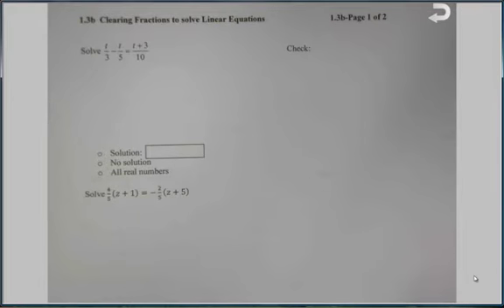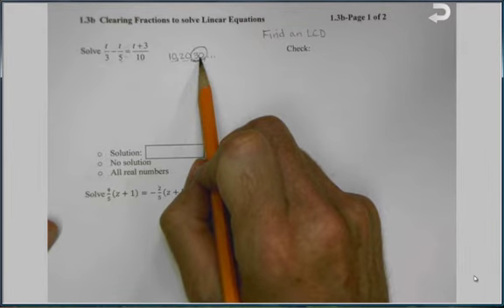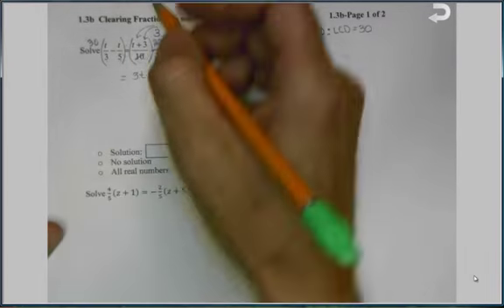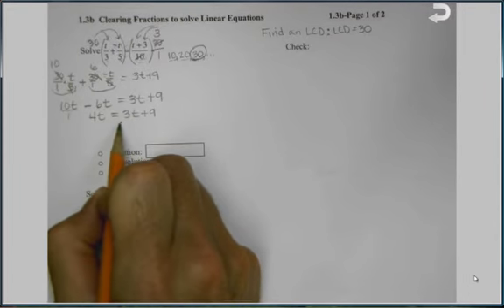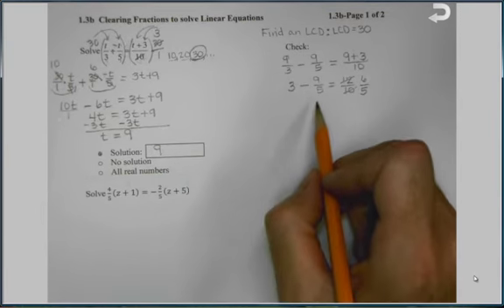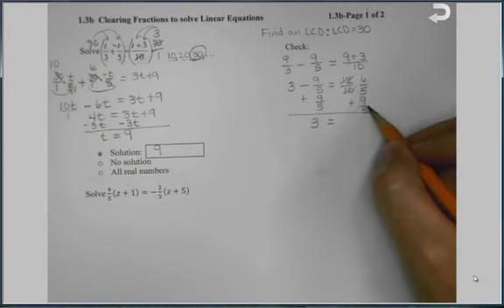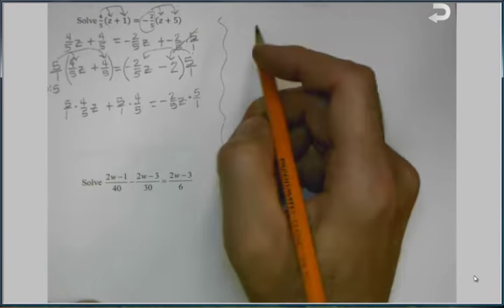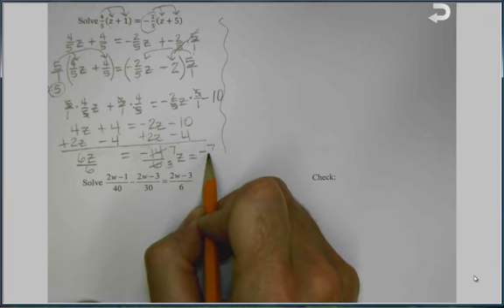Clearing Fractions Part I.mp4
Clearing fractions from an equation to solve.